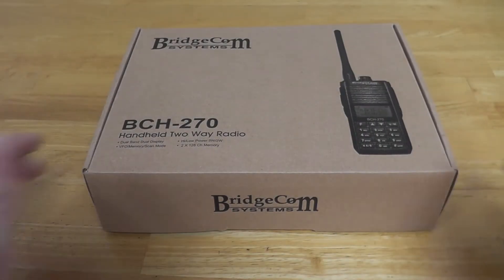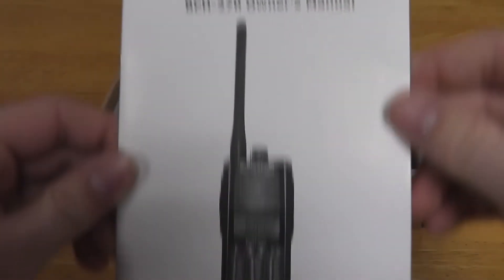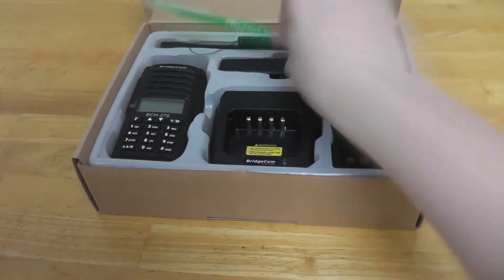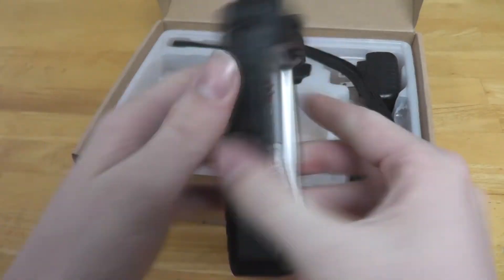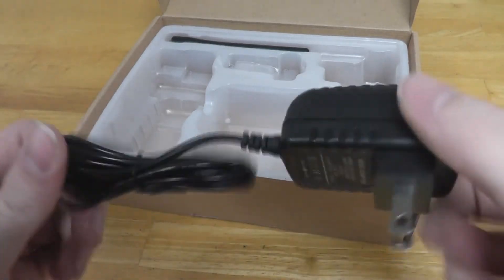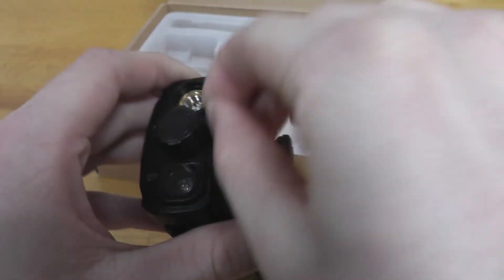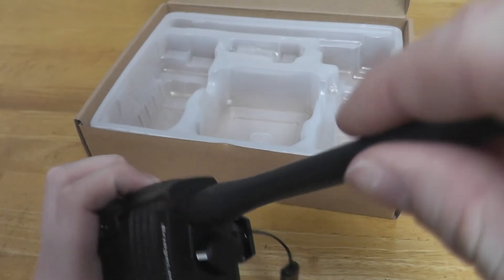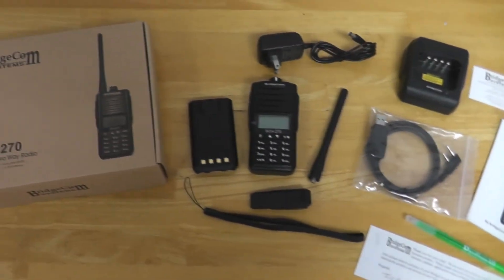BridgeCom Systems BCH-270 Dual Band HT Unboxing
Introducing the new BCH-270 Handheld Radio, for Dual Band amateur ham radio use, 144-147 and 430-470 MHz. It's just what you need in a 2m/70cm dual band portable radio. The BCH-270 is small, durable, light weight and has excellent battery life, up to 12 hours. You can easily adjust the power from 5 watts to 2 watts. It has 256 programmable channels to store all your favorites and it sounds great too. The BCH-270 fits nicely in the palm of your hand and has a bright easy to read LCD display. Make your next handheld radio a BCH-270!

The BCH-270 includes a Battery, Antenna, Belt Clip, Lanyard, Charger Base and Wall Plug. Download the programming software for Free from our support page. Programming cable sold separate. Other accessories available.

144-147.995 MHz Tx, 136-174 MHz Rx
430-450Tx, 400-470 MHz Rx
5 Watts or 2 Watts
256 Channels - 128 Group A / 128 Group B
LCD Display
DTMF Keypad
FREE Programming Software: Download from Support
1 Year Warranty
Included with the BCH-270: Desktop Charger and Wall Plug, Belt Clip, Wrist Strap, Instruction Manual. Programming Cable sold separate.